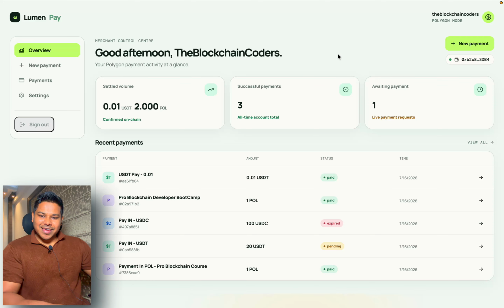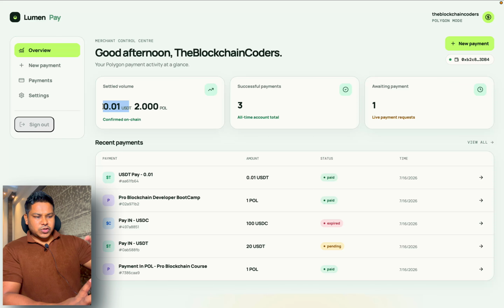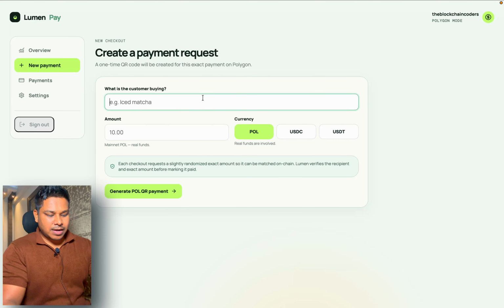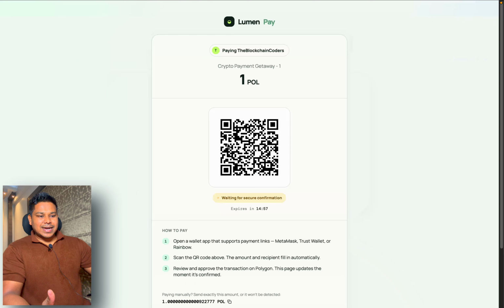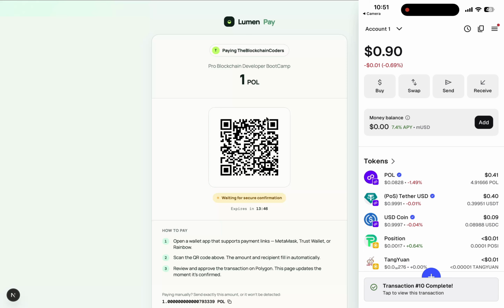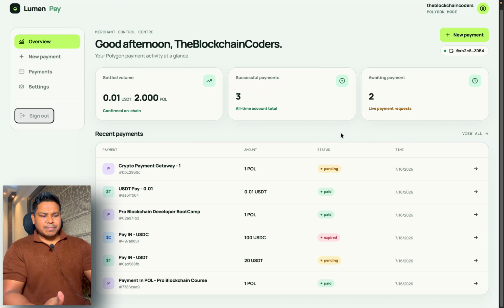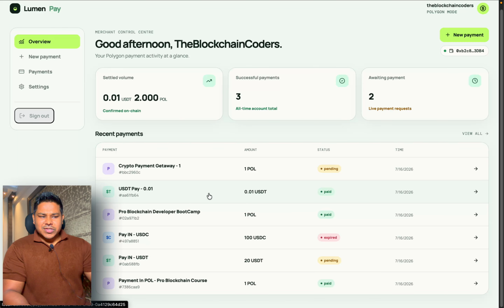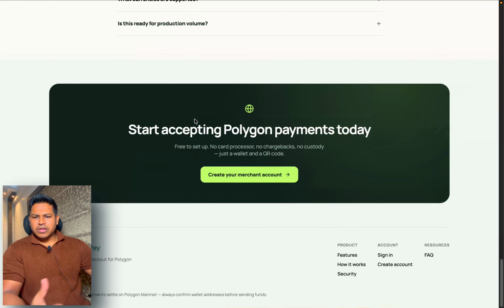Build a Crypto Payment Gateway with Live Transactions | Next.js, Stripe Alternative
Learn how to build a production-ready Crypto Payment Gateway that supports live blockchain transactions using modern web technologies. In this project, you'll create a complete payment system where users can securely pay with cryptocurrencies such as USDT, Bitcoin, Ethereum, BNB, Polygon, Solana, and more while tracking payment status in real time.

This project covers everything from wallet integration and payment verification to live transaction monitoring, secure backend APIs, and a professional dashboard suitable for SaaS products, eCommerce platforms, marketplaces, and subscription-based businesses.

Live Crypto Payment Gateway
Real-Time Transaction Verification
Multi-Crypto Payment Support
Secure Wallet Integration
Payment Status Tracking
Transaction History Dashboard
Merchant Dashboard
User Payment Dashboard
QR Code Crypto Payments
Blockchain Transaction Explorer Integration
Payment Confirmation System
API-Based Payment Processing
Invoice Generation
Payment Notifications
Webhook Integration
Production-Ready Backend APIs
Authentication & User Management
Responsive Modern UI
Deploy to Production
Technologies Used
Next.js
React.js
TypeScript
Node.js
Express.js
PostgreSQL / Supabase
Prisma ORM
Blockchain APIs
Ethers.js / Viem
WalletConnect
MetaMask
Phantom Wallet
Bitcoin
Ethereum
BNB Chain
Polygon
Solana
Tailwind CSS
Vercel

If you're looking to build your own crypto payment processor, Web3 payment gateway, or blockchain payment SaaS, this complete project will guide you step by step from development to deployment.